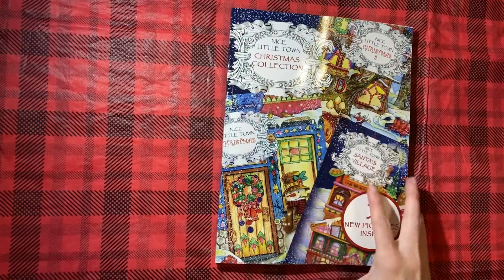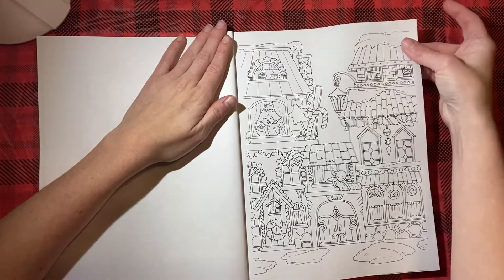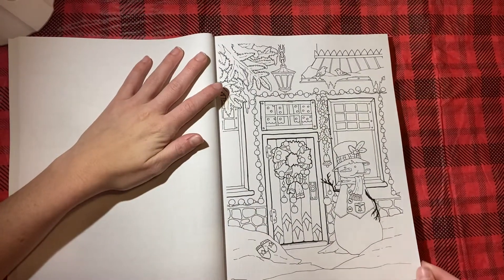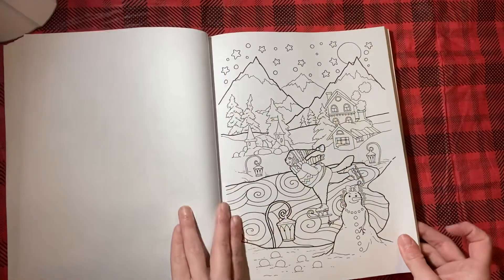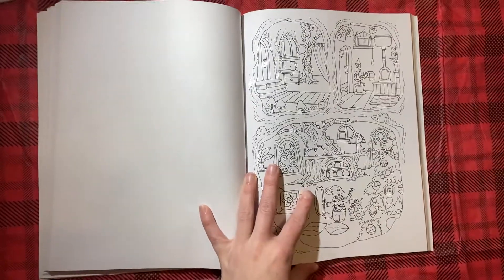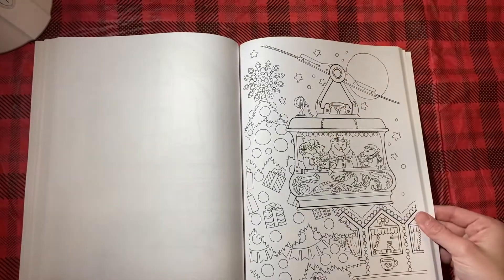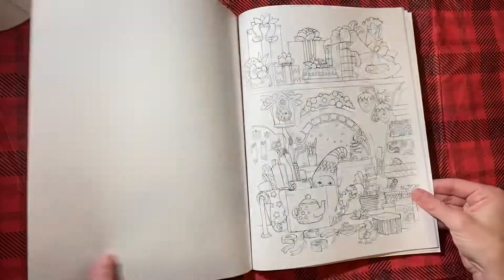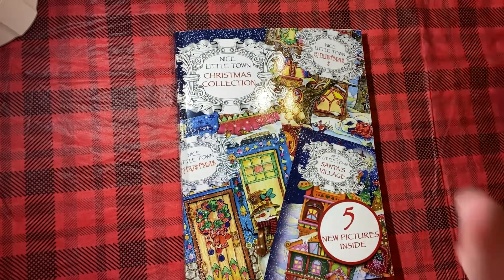Nice Little Town Christmas Compilation by Tatiana Bogema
Amazon wishlist: